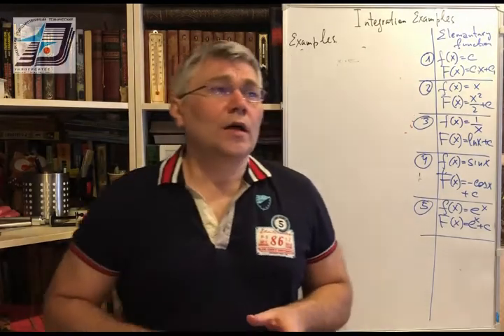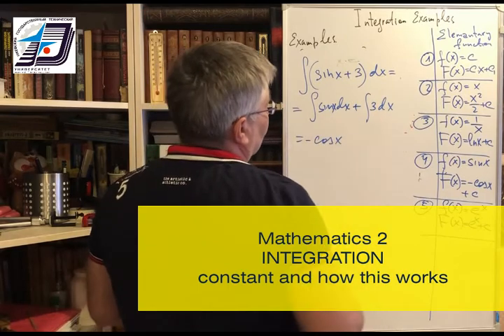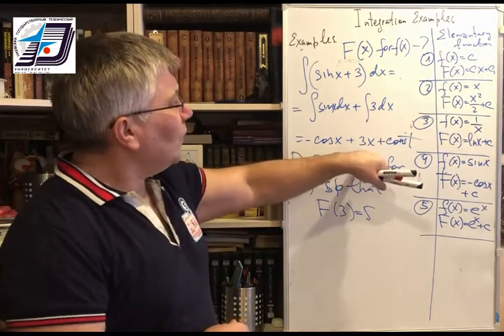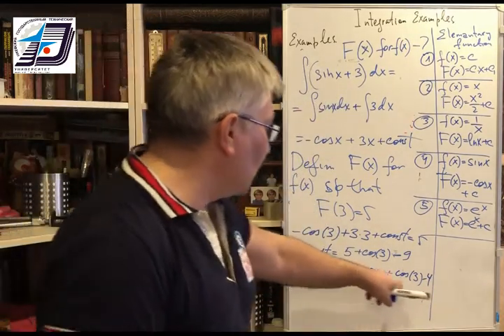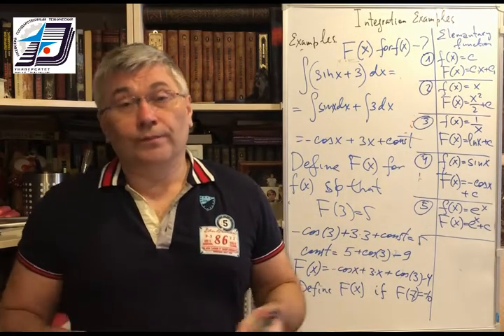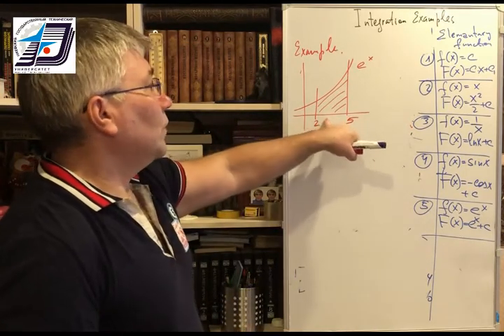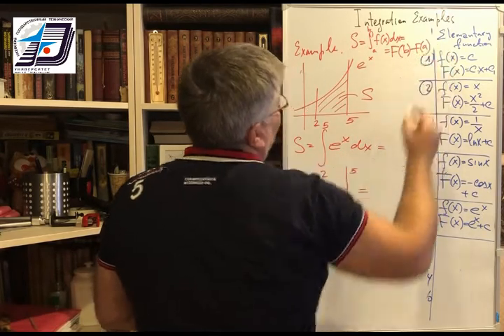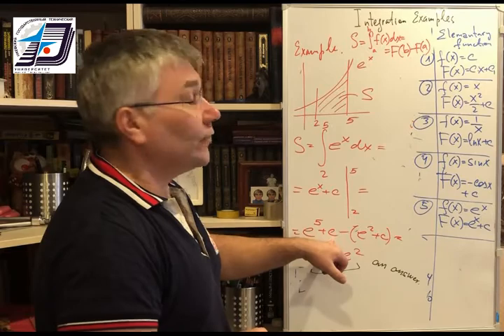Constant and Integration